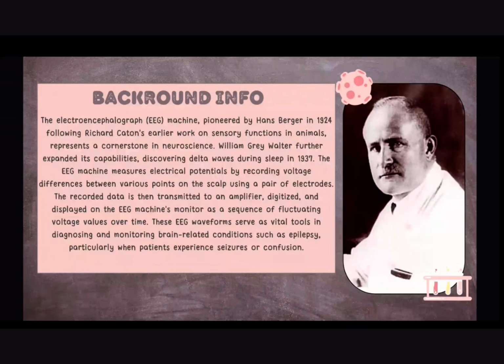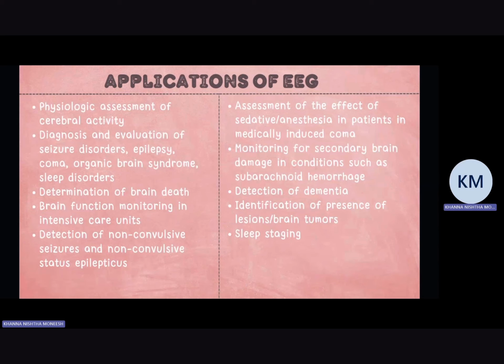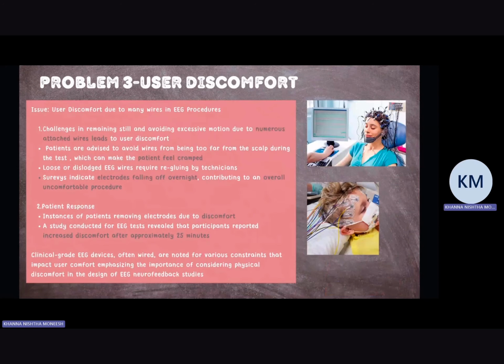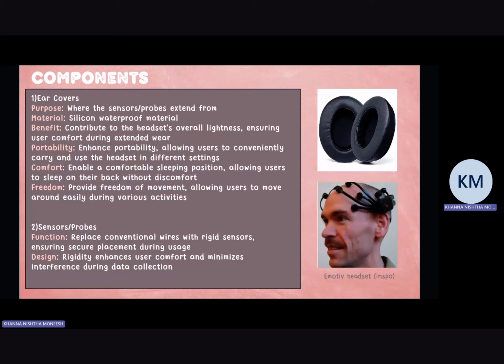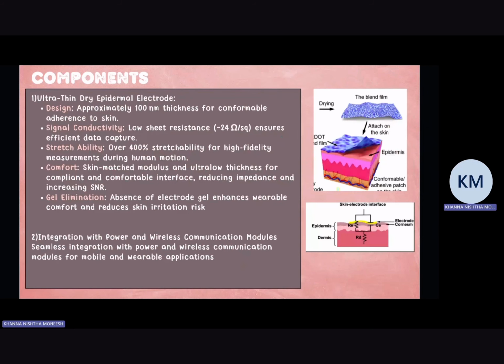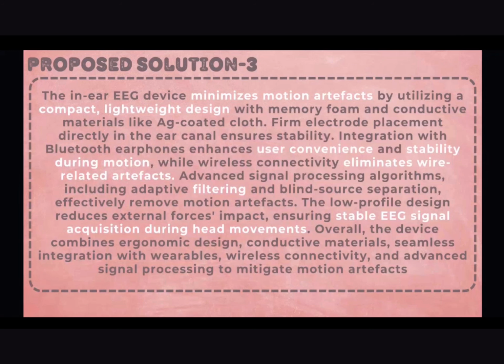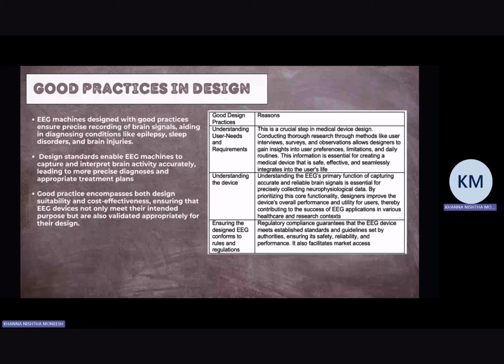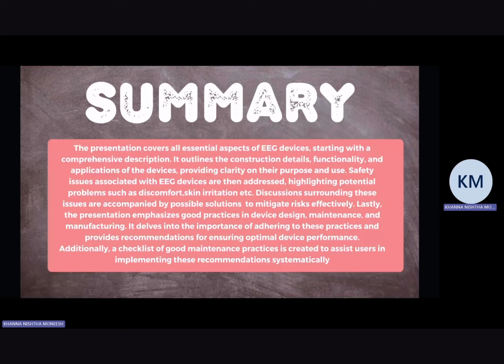18 February 2024